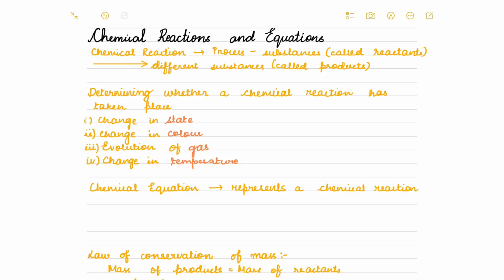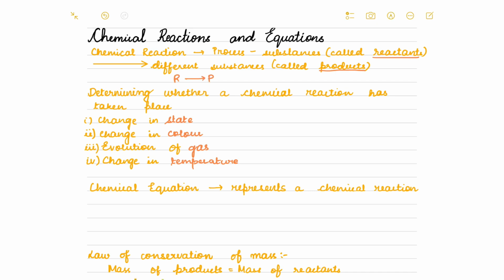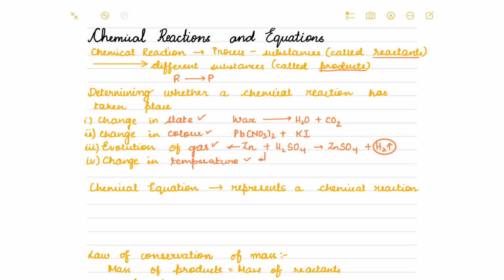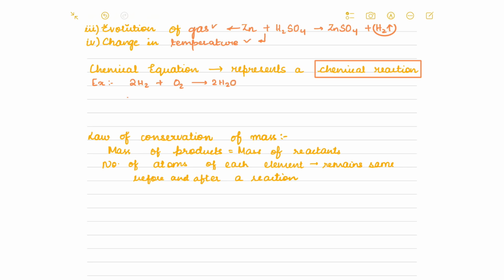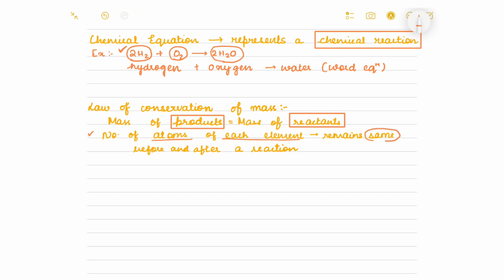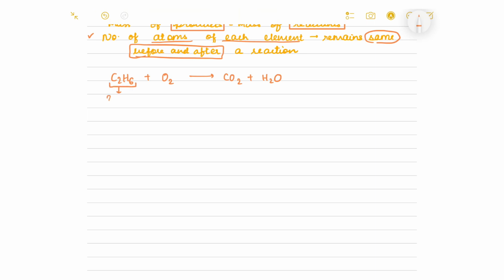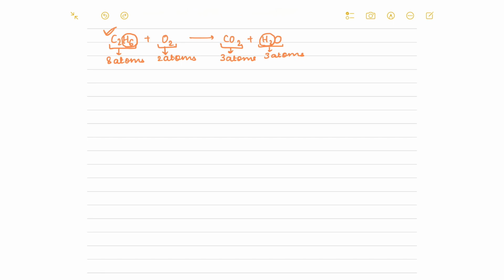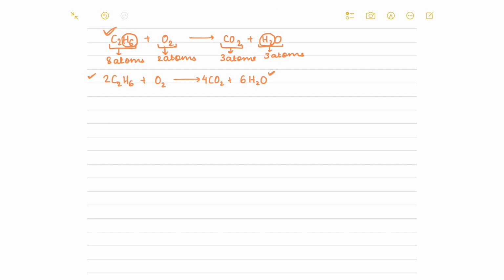Chemical reactions and equations 1|QUICK REVISION|Hi-tech Study Plus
Hello everyone! Welcome to Hi-tech Study Plus. We are back with a new video. Hope this video will help you in quick revision of the topics.
Topics covered:-
1. Chemical reactions
2. Determining whether a chemical reaction has taken place
3. Chemical equation
4. Balancing a chemical equation

Hi Tech Study Plus